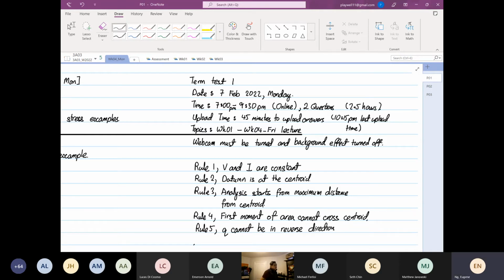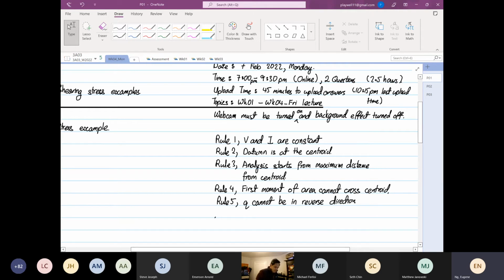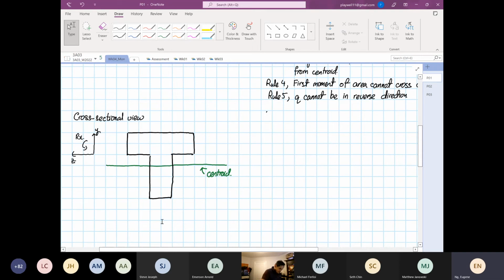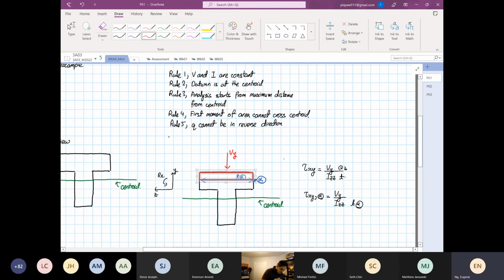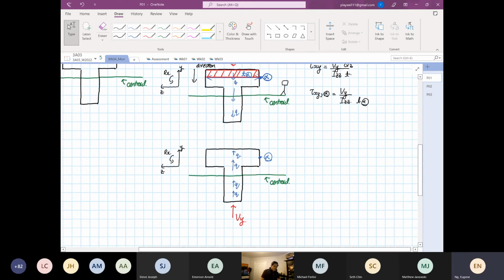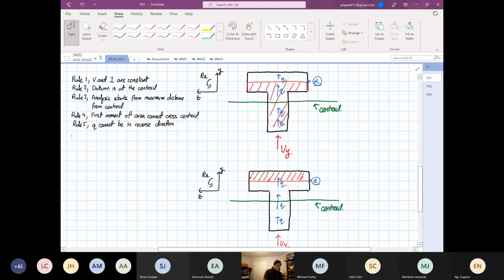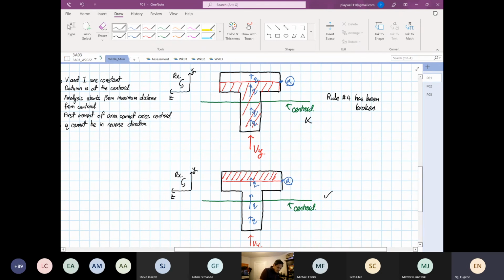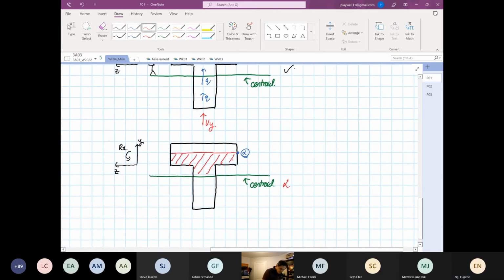Wk04 Mon Shear Example P01